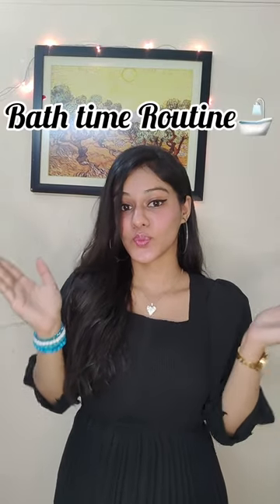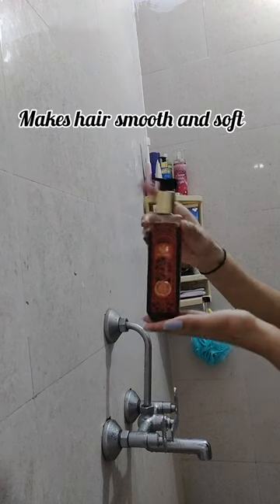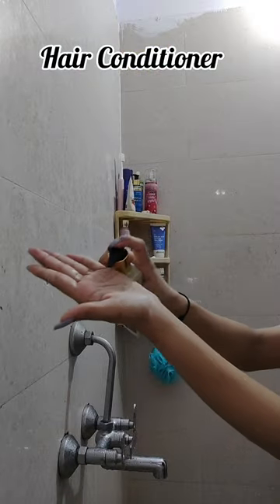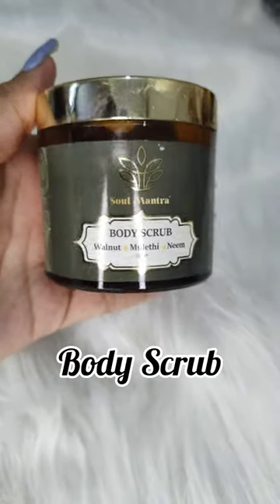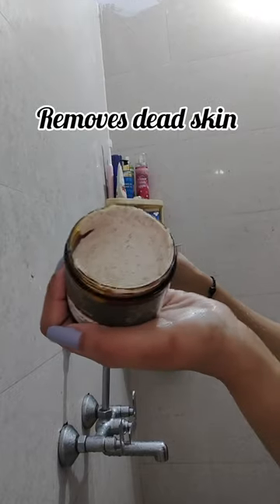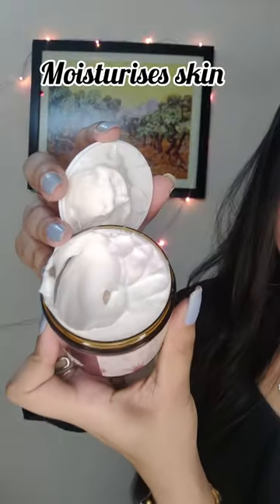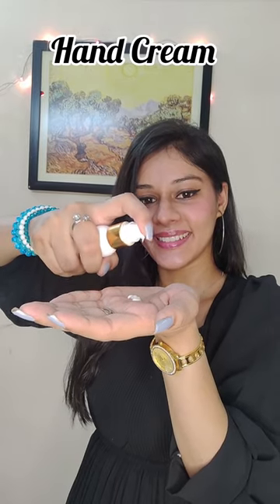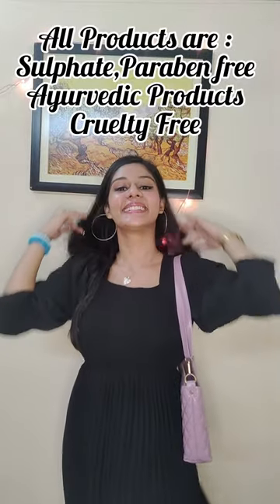My Bath Time Routine✨🛁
You can Buy these products from @soulmantra.organics6115 ✨